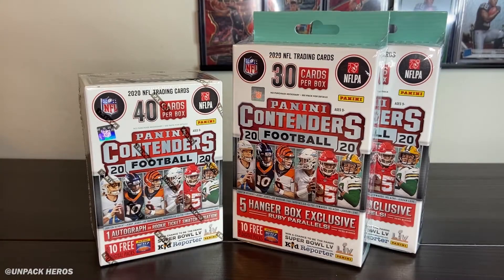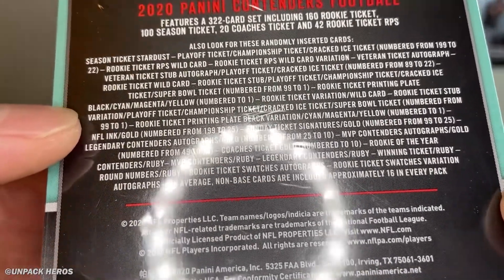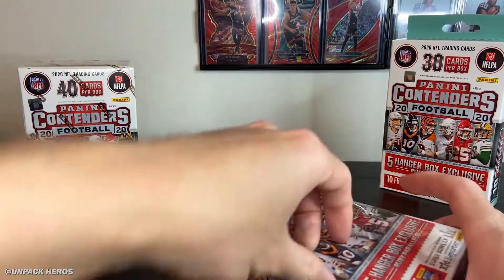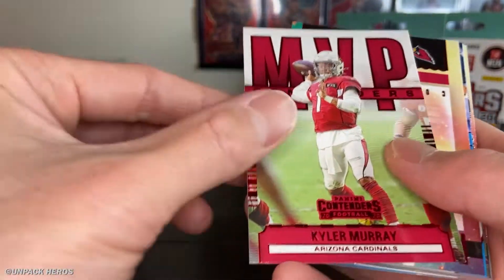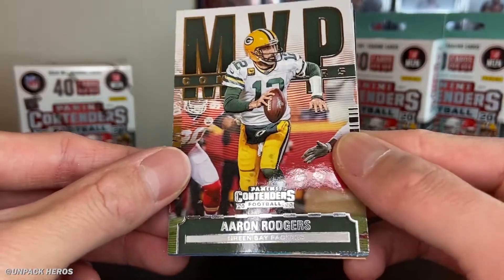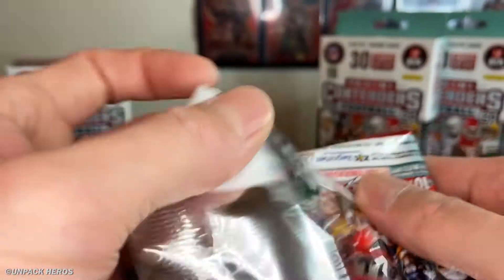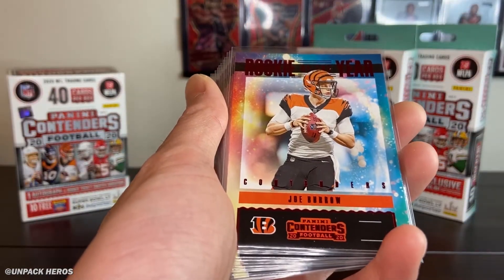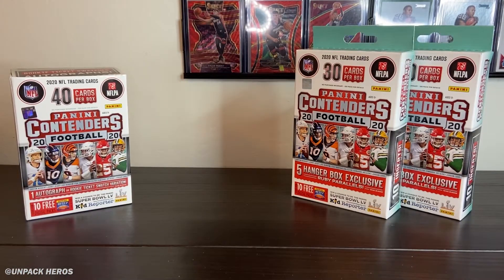NEW RELEASE! 2020 CONTENDERS NFL FOOTBALL BLASTER AND HANGER BOX BATTLE!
Opening up the new 2020 Panini Contenders NFL Football blaster and hanger box. Check out the hits and see which format came out on top.